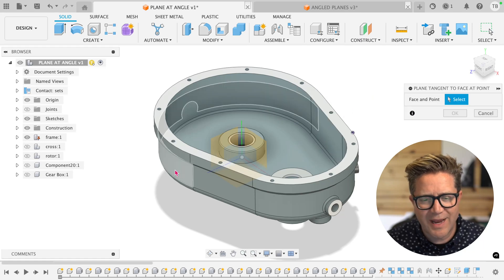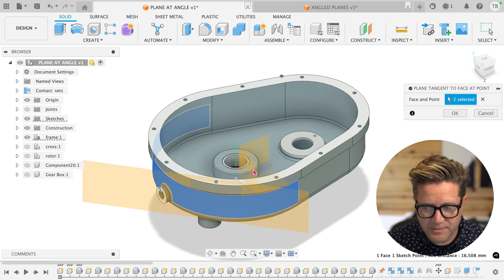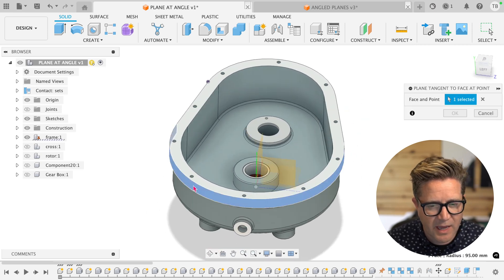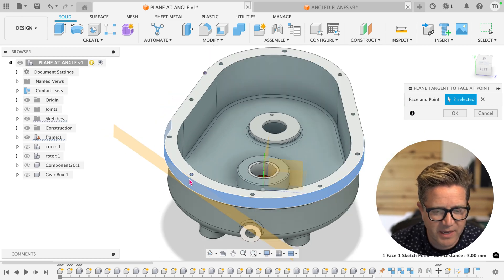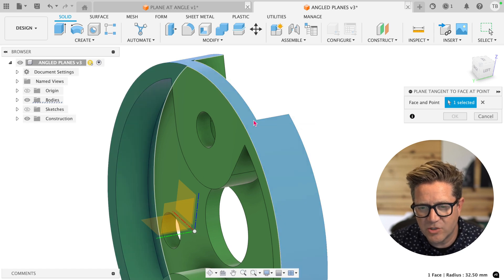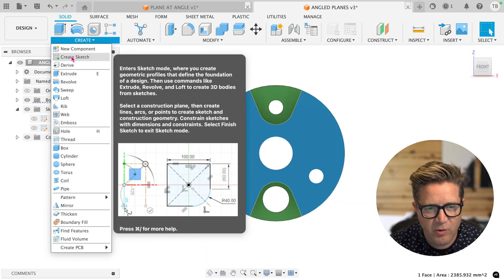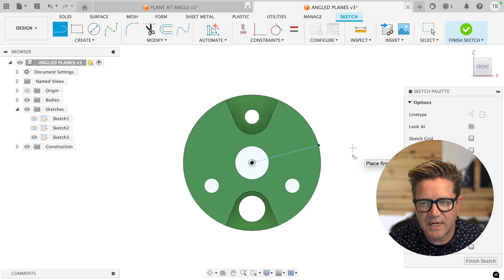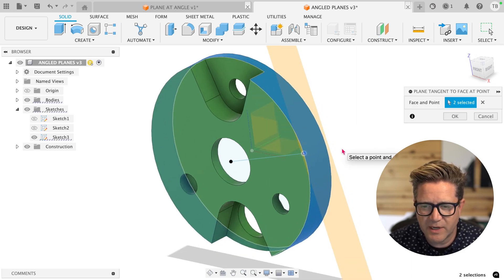You’re Not Using Tangent Planes Right (Dont Miss This Fusion 360 Trick)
If you’re learning Fusion (Fusion 360), understanding how to create construction planes on curved surfaces is essential. In this video, you’ll learn how to use the “Plane Tangent to Face at Point” tool to place tangent planes more accurately using nearby points or sketch references.

✅ Create precise construction planes on round or cylindrical faces
✅ Use points from sketches or model geometry for better alignment
✅ Place features like holes or extrusions exactly where you need them
✅ Go beyond the default tangent plane with more control and accuracy